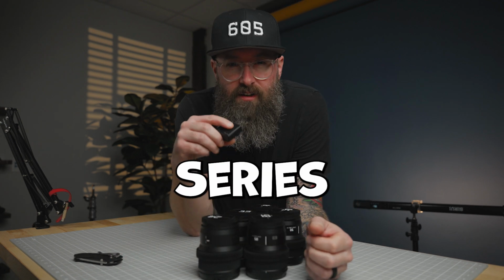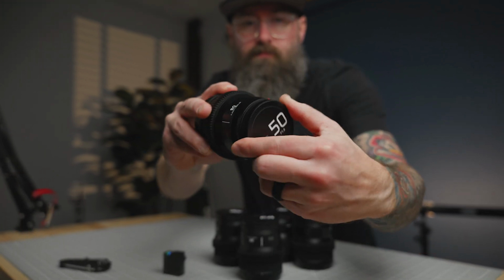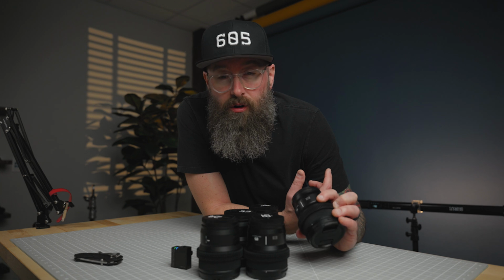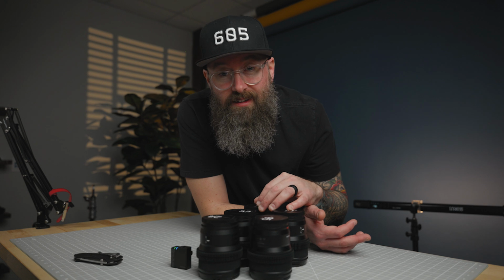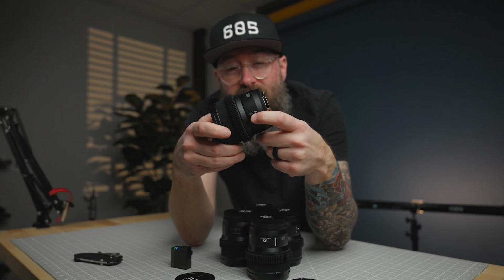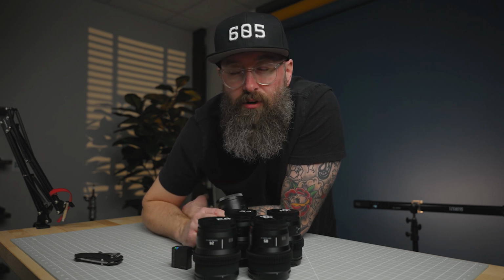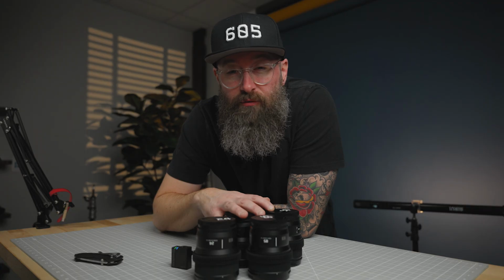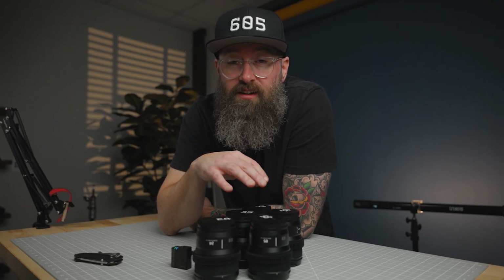Why are the LUMIX S Prime lenses so good?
I've been using the LUMIX S 18mm, 24mm, 35mm, 50mm, and 85mm for a while now and I absolutely love these lenses. But why are these Lumix S Prime lenses so good? I have a few ideas here in this video.

Favorite gear right now:
Foldable Gray Card
VND Filter
SmallRig Black Mamba GH6 Cage
SmallRig Mattebox
SmallRig Mini Follow Focus